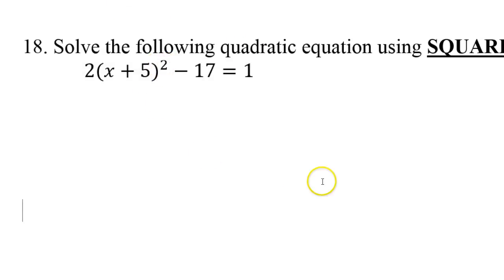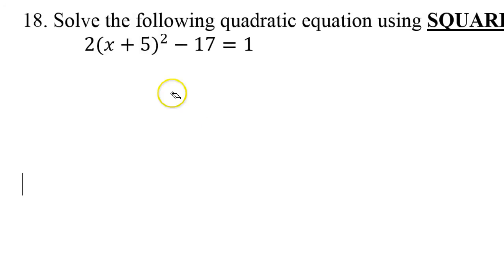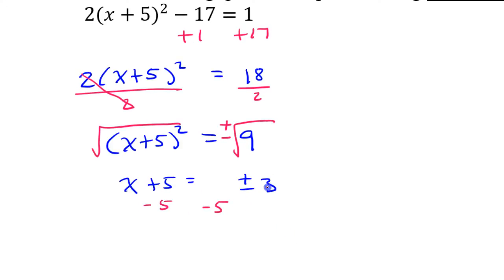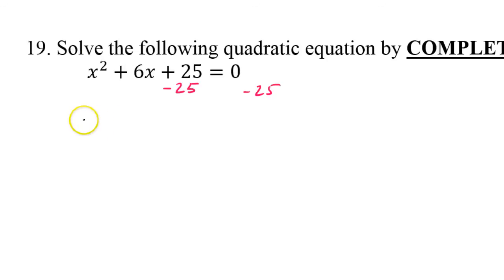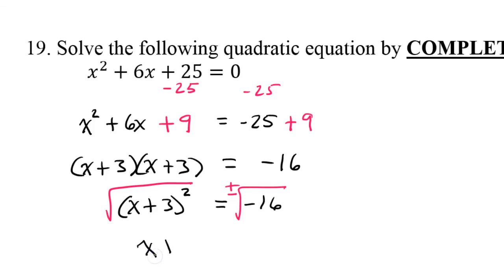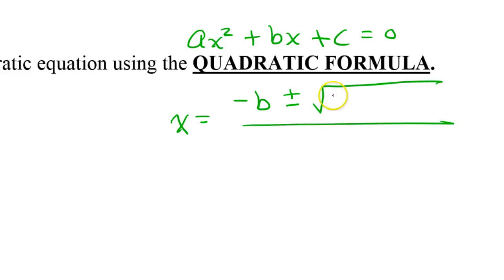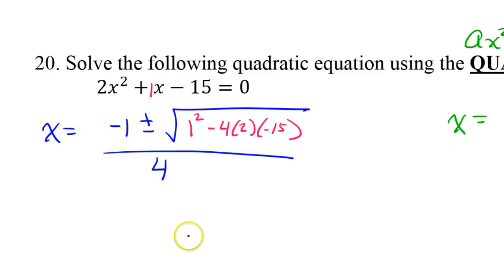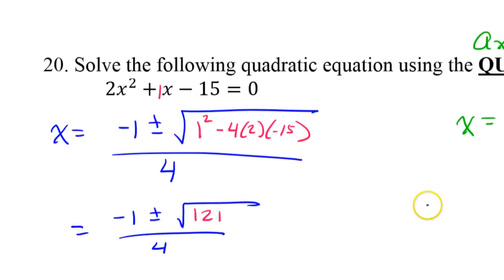Day 18 Test B #18 to #20 Solve by Square Roots, Completing the Square, Quadratic Form